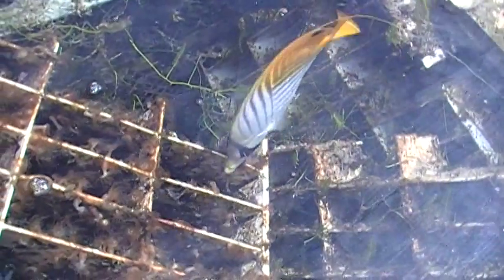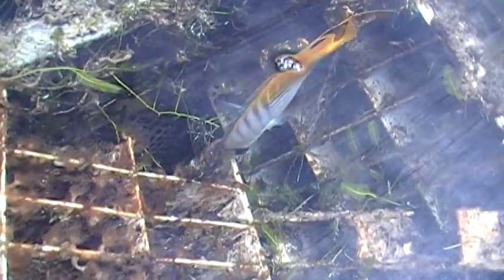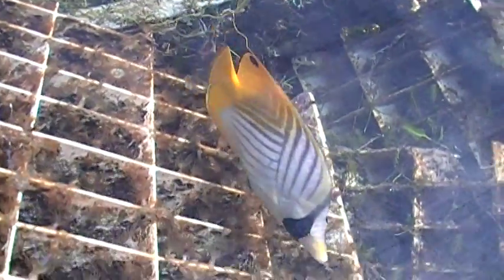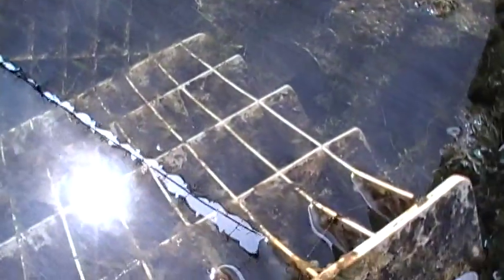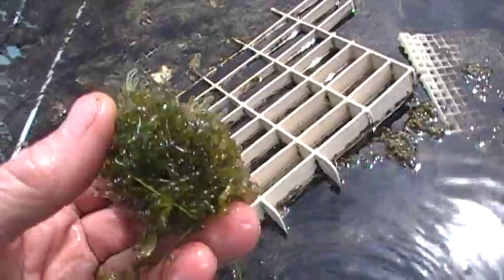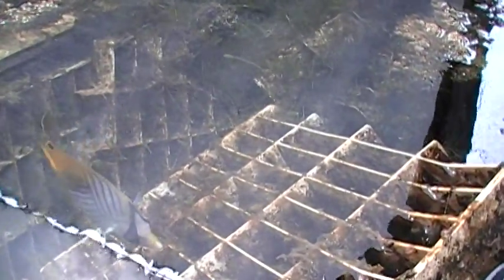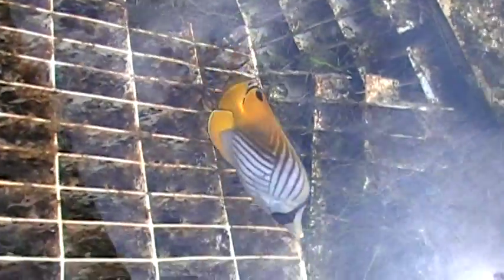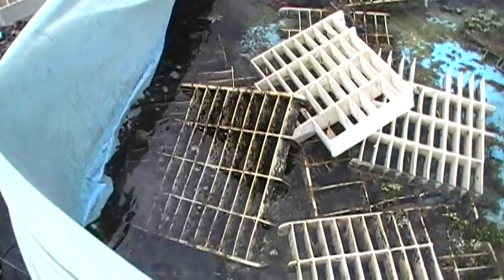Nano Reef Nuisance Organisms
Aiptasia anemones and Valonia macroalgae are two common nuisance organisms that should be kept out of reef tanks in general and nano tanks in particular.

The best way to prevent their introduction to your tank is to inspect new purchases (especially live rock and corals) very carefully, or to quarantine and observe new purchases for several days before putting them into your tank.

Usually Aiptasia anemones come in unnoticed on wild live rock or on other organisms. They do sting corals and other invertebrates and can proliferate if not removed quickly. Your local fish store should take steps to control these in their tanks! The threadfin butterfly fish, Chaetodon aurega, is a superb biological control weapon against Aiptasia. Peppermint shrimps, Copperbanded butterflies and Berghia nudibranchs also consume them but not as reliably or efficiently as C. aurega,

You can remove Aiptasia anemones manually with a toothbrush or kill them by injecting them at the base with kalkwasser or Reef Complete. But the best solution of all is to inspect everything very carefully before placing it into your tank and remove any Aiptasia at that time.